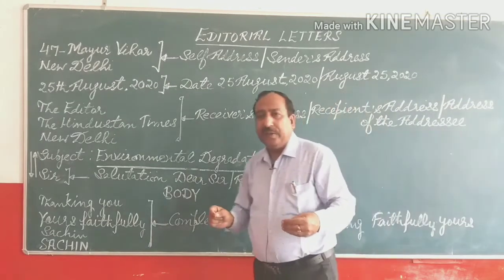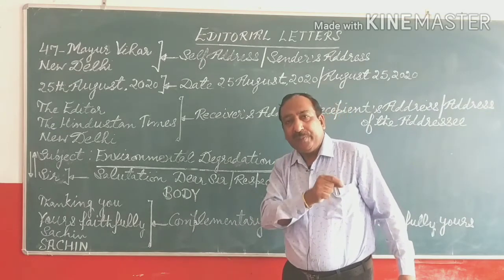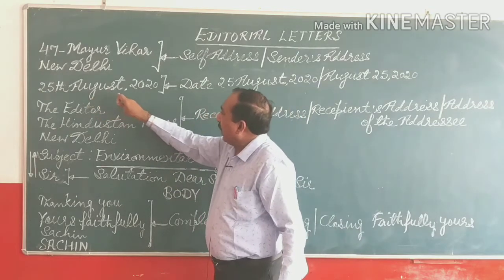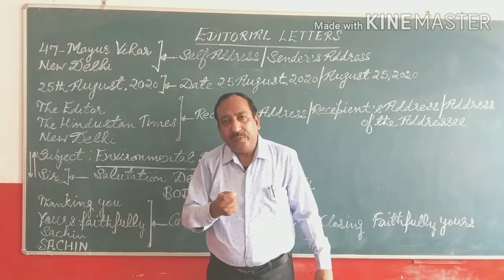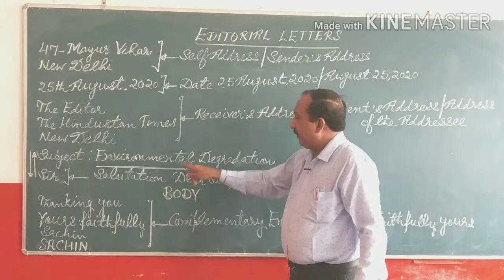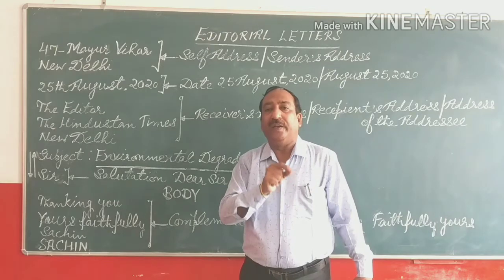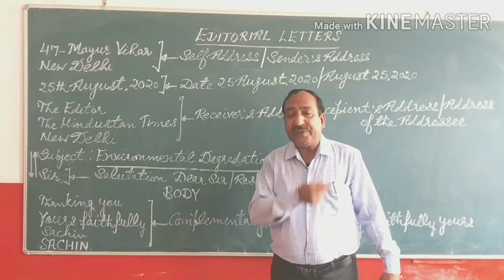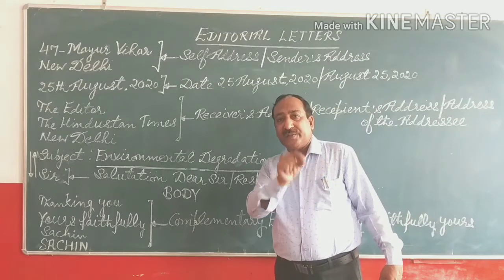CLASS 10 ENGLISH WRITING SECTION EDITORIAL LETTERS3